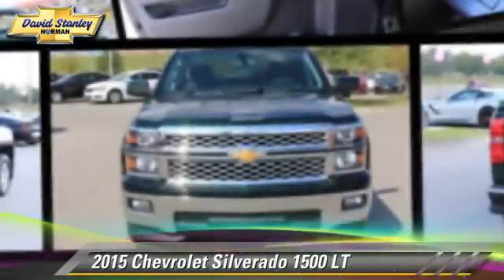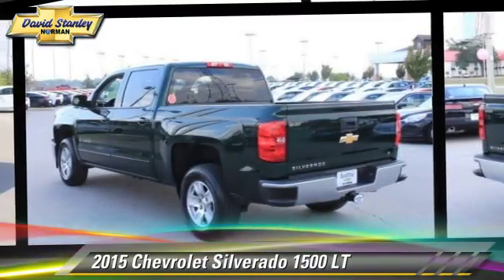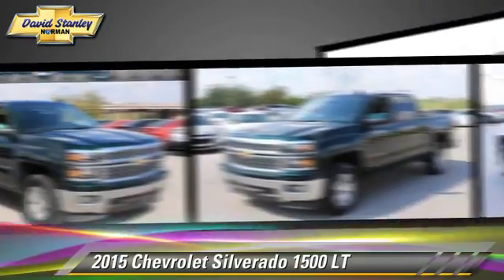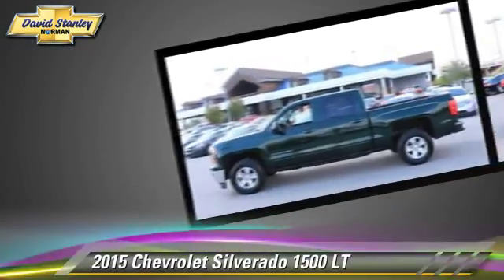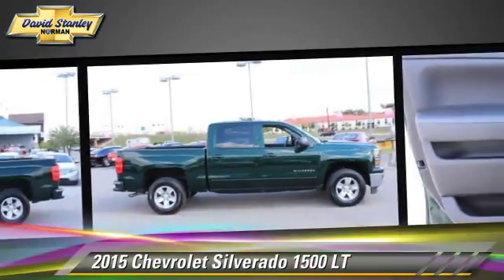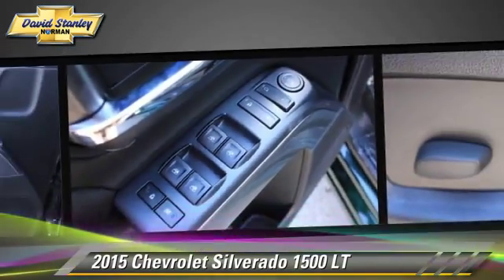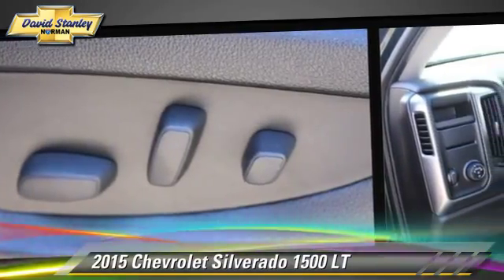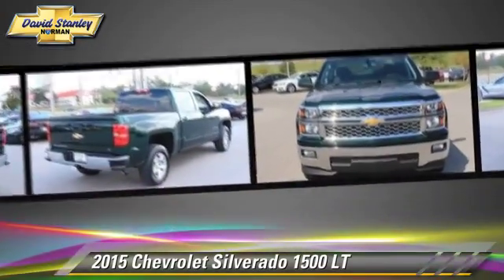New 2015 Chevrolet Silverado 1500 LT - Norman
1221 Ed Noble Parkway Norman OK 73072

2015 Chevrolet Silverado 1500 LT

$38,998

Color: Rainforest Green Metallic
Engine: Gas V8 5.3L/325
Transmission: 6-Speed  Automatic
Miles: 6
VIN: 3GCPCREC4FG141588
Stock: FG141588

This vehicle features: Tow Hitch, Locking/Limited Slip Differential, Rear Wheel Drive, Aluminum Wheels, Tow Hooks, Power Steering, ABS, 4-Wheel Disc Brakes, Tires - Front All-Terrain, Tires - Rear All-Terrain, Conventional Spare Tire, Fog Lamps, Heated Mirrors, Power Mirror(s), Privacy Glass, AM/FM Stereo, MP3 Player, Bluetooth Connection, Auxiliary Audio Input, CD Player, Satellite Radio, Telematics, WiFi Hotspot, Cloth Seats, Split Bench Seat, Driver Adjustable Lumbar, Pass-Through Rear Seat, Rear Bench Seat, Floor Mats, Cruise Control, Steering Wheel Audio Controls, Leather Steering Wheel, Adjustable Steering Wheel, Power Windows, Power Door Locks, Keyless Entry, A/C, Driver Vanity Mirror, Passenger Vanity Mirror, Driver Illuminated Vanity Mirror, Passenger Illuminated Visor Mirror, Traction Control, Stability Control, Daytime Running Lights, Driver Air Bag, Passenger Air Bag, Front Side Air Bag, Front Head Air Bag, Rear Head Air Bag, Passenger Air Bag Sensor, Navigation from Telematics, Tire Pressure Monitor

The Silverado is the truck you know and trust. The modern body is chiseled and sleek at the same time. The dramatic stacked double grille in front is complimented with vertically stacked headlights on either side, outlined in chrome. The bumper is contoured as well. Also, its tough persona is further accentuated by the geometric lines of its new sculpted fenders and dual power dome hood. The Silverado currently comes in three models: Short Box Crew Cab, Standard Box Crew Cab, and Standard Box Double Cab. Each has six trims with the 1WT as the Base and the LTZ Z71 as the top-of-the-line option. Knowing that it s what s under the hood that counts, the Silverado is stacked with impressive engines. The 1WT, 2WT, LT, and LT Z71 come standard with the 4.3L EcoTec3 V6, with 6-speed automatic transmission. The LTZ and LTZ Z71 come standard with the 5.3L EcoTec3 V8, which is also an option for the other trims. Don't forget the 6.2 EcoTec V8 with 420hp. The Max Trailering Package, offered with both V8 engines, offers class-leading trailering capacity of up to 12,000 pounds. The ride is quiet and the interior more comfortable than ever. The center controls have been updated with an improved layout and are easy to reach. Chevy's MyLink system is an extremely intuitive and helpful system to use. It allows you to control your music, make calls, and navigate to a number of stored destinations all by using your voice. 2WT, LT, and LT Z71 trims get a 4.2-inch color screen to go with it, and the LTZ and LTZ Z71 get an 8-inch color touchscreen. In terms of safety all models come with 4-wheel ABS disc brakes with Duralife rotors, StabiliTrak with Electronic Sway Control and Hill Start Assist.David Stanley Chevrolet of Norman is proud to be Oklahoma's new Chevrolet Capital. We have a great selection of new Chevys at Oklahoma's largest Chevrolet dealership. We have the lowest prices because we know that when we price our cars online we are competing with hundreds of other dealers. We have a great internet team that is here to make shopping easy for you. Please submit a request and our team will gather up any and all the information you need to make a good decision on your new car. We are easy to find right here at I-35 and Lindsey St. in Norman, Oklahoma. Please contact dealer for details on sale prices.

[DFIN:3:3213124:A:3458:C4B3061D:dfd4096688eb04518d16263b02b3902f]